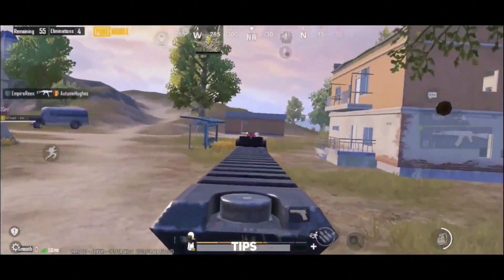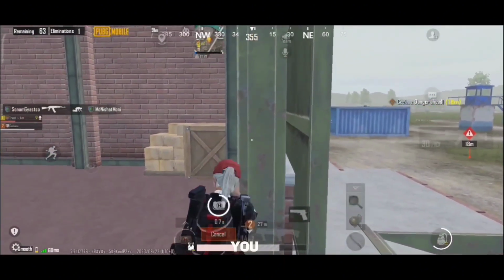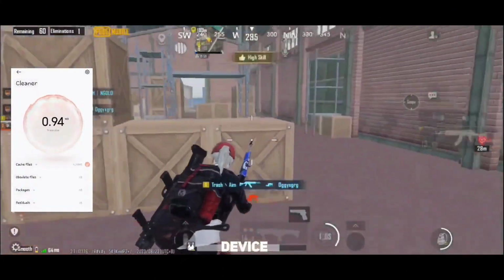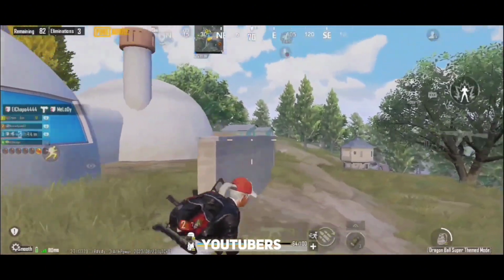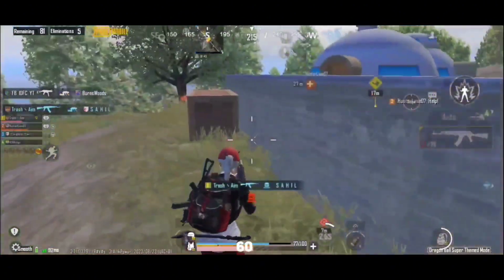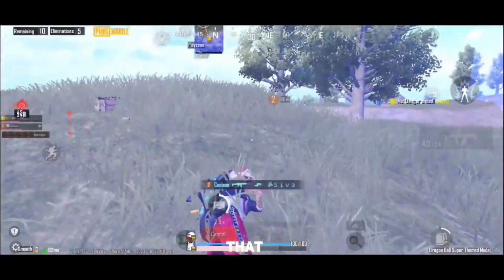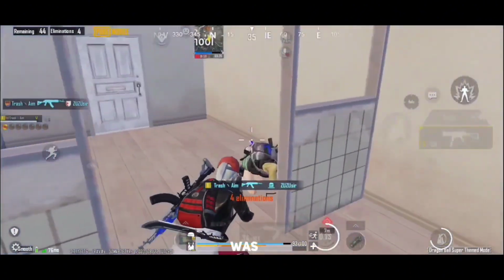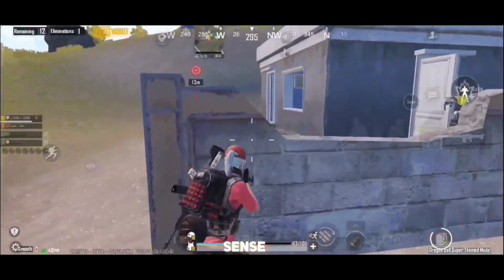How to Play Smooth in Low-end device ✅ || Lag fix in Android phones✔️ || PUBGM/BGMI🔥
How to Fix Lag in Low-end device ✅ || Lag fix in Android phones✔️ || Low-end device || PUBGM/BGMI🔥